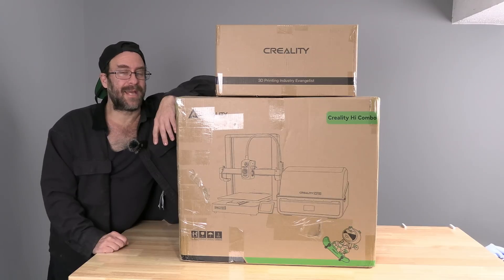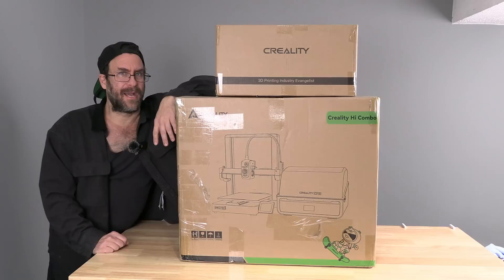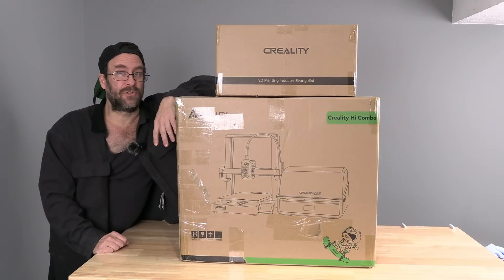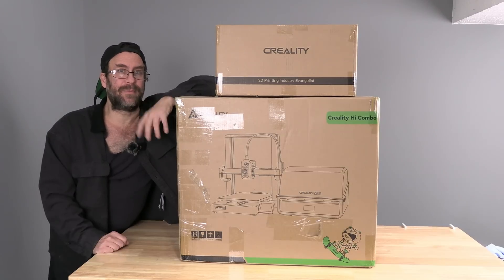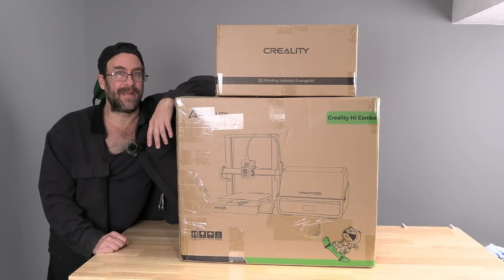CREALITY Hi Combo: Incoming!! Shooting. Starts. NOW!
The Creality "HI Combo" is HERE, and, shooting starts NOW! A New MultiColor "CFS" Bed Slinger, with bigger bed, than any Bambu, drops on February 17th.

My 3D Printing Udemy Course:
3DRUNDOWN.COM
CURARUNDOWN.COM
BAMBURUNDOWN.COM
CrealityRundown.com